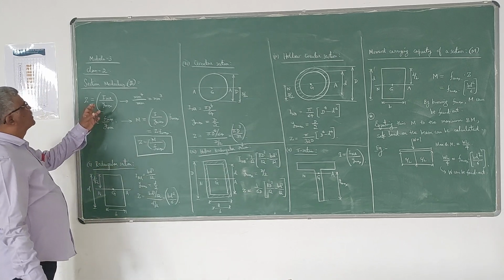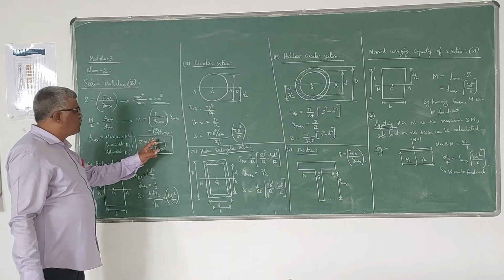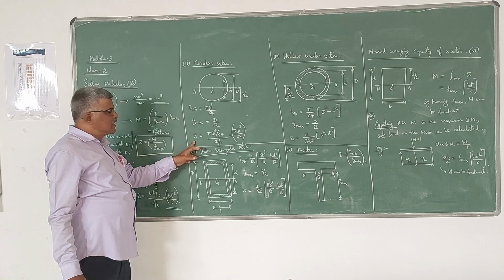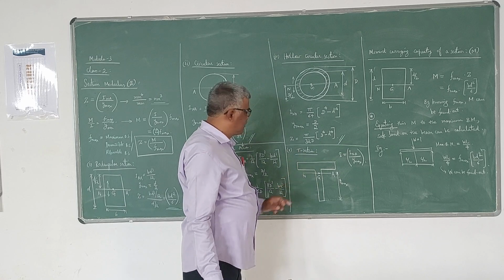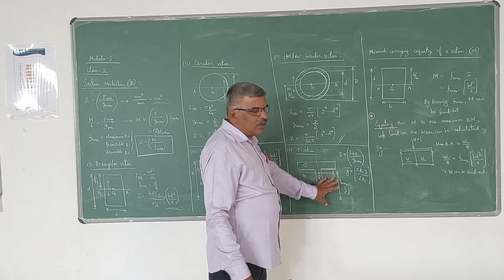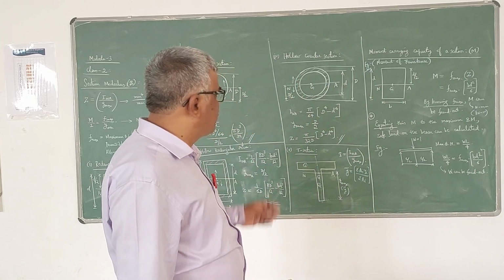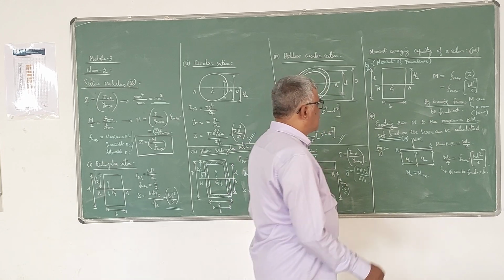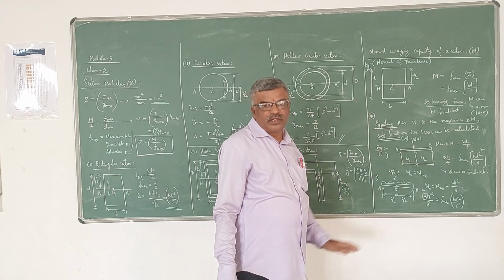SOM - Class 22 - Section Modulus - Concept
Section Modulus of different sections - Expressions